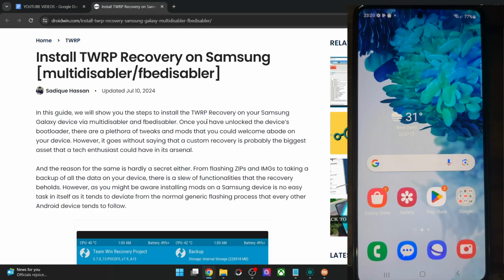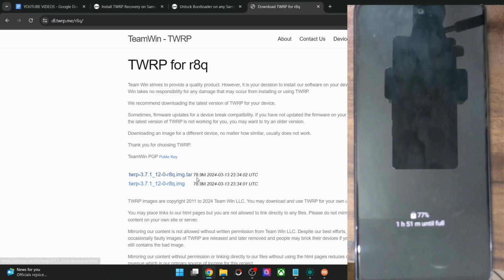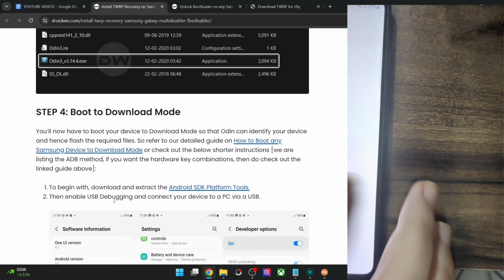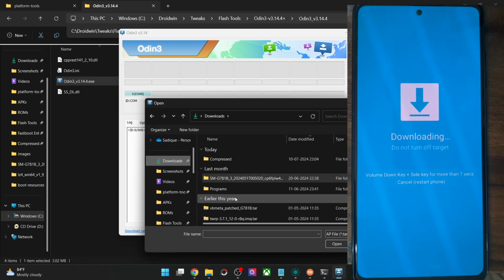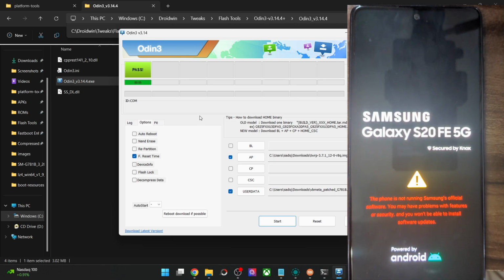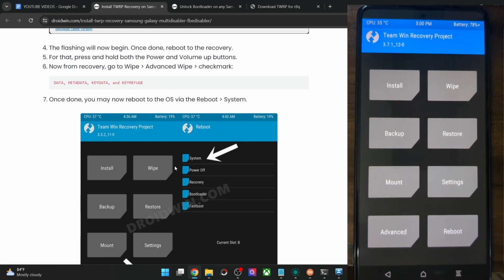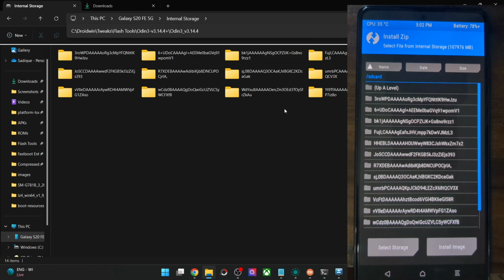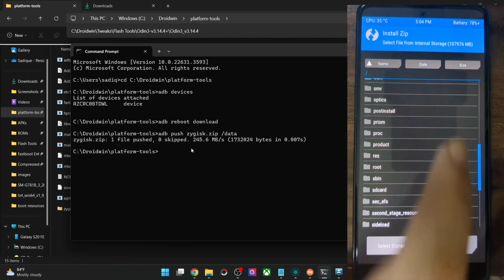How to Install TWRP Recovery [Official] on Galaxy S20 FE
In this video, we will show you the steps to flash the official TWRP Recovery on your Galaxy S20 FE 4G/5G.

00:00 Unlock Bootloader
01:18 Download TWRP Recovery
01:52 Download vbmeta_patched
02:20 Download Odin
02:34 Boot to Download Mode
04:45 Install TWRP Recovery via Odin
05:45 Directly Boot to TWRP
07:03 FBEDisabler
08:12 How to Remove Encryption